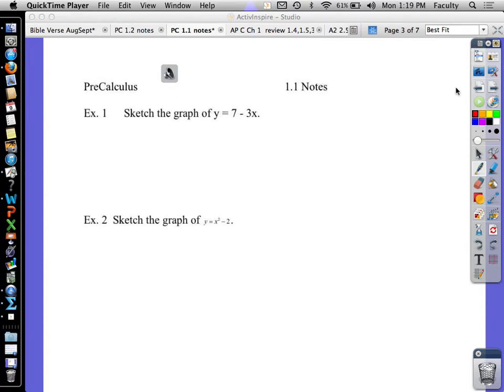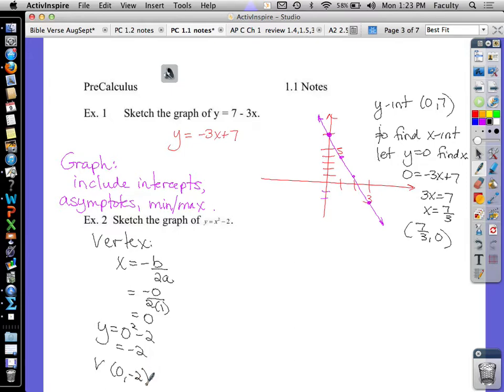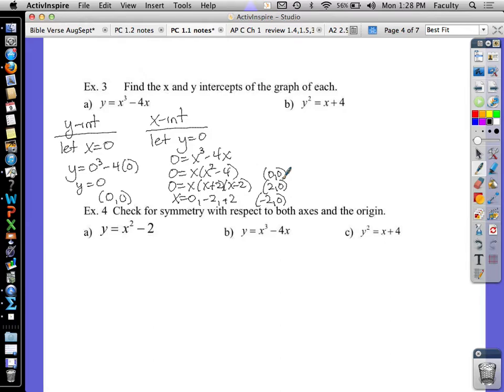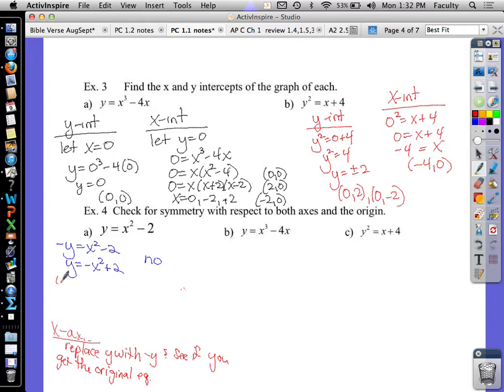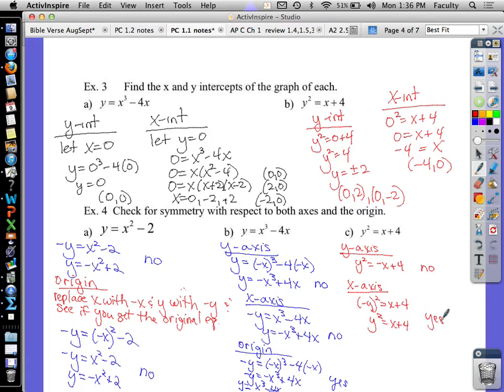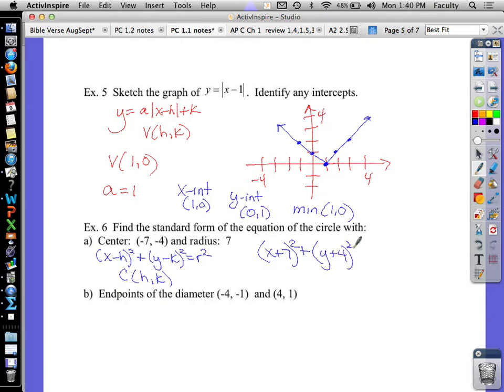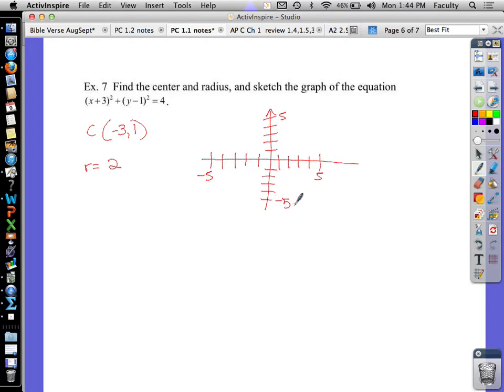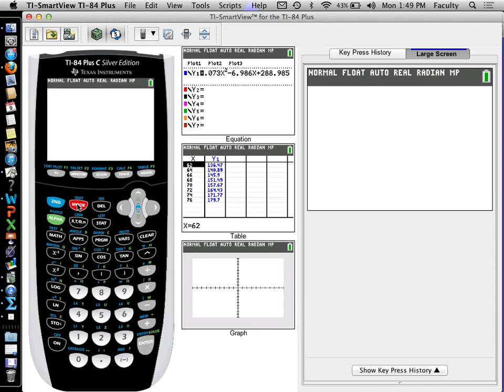PC 1 .1 notes